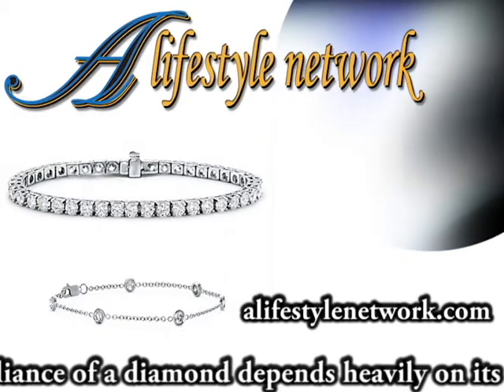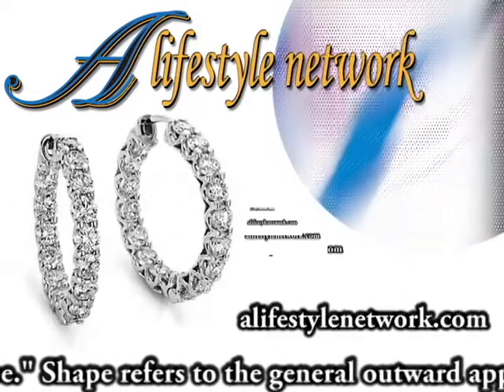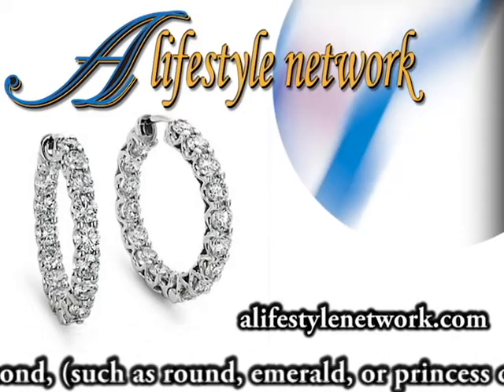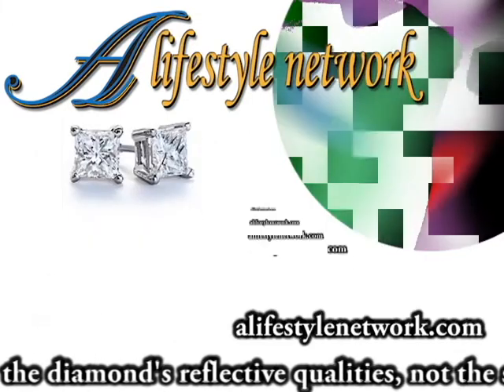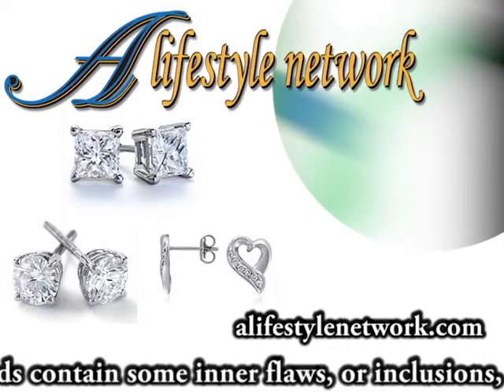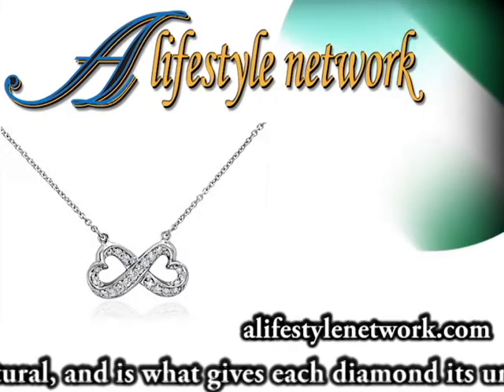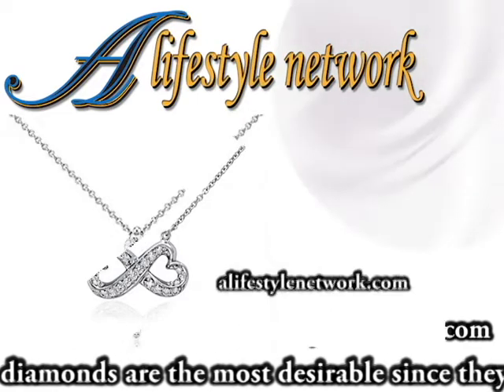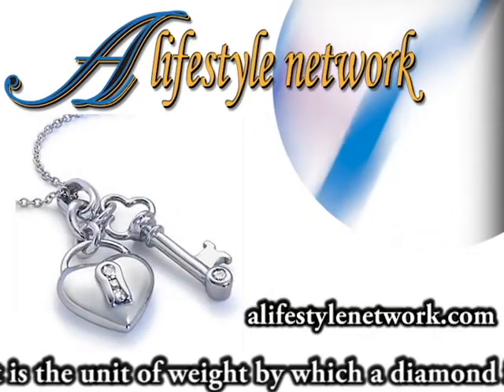Diamonds are a girl's best friend. Cut, Clarity, Color, Carat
Various characteristics of diamonds are graded and categorized by the diamond industry. Diamonds most important grades and categories are cut, clarity, color and carat weight. These are the criteria jewelers use when grading diamonds and they're the ones you'll need to understand to buy the right diamond for you. Shop DeBeers, Blue Nile and Tiffany.

for more information and great savings.